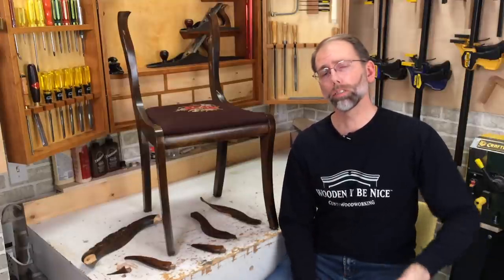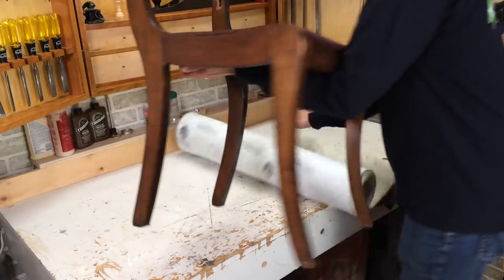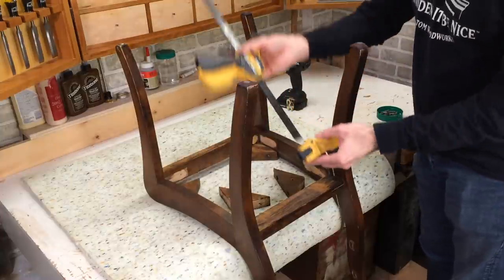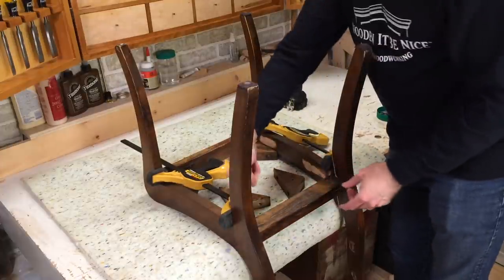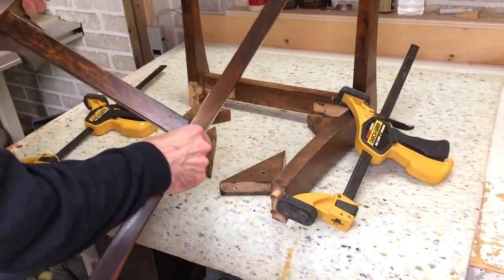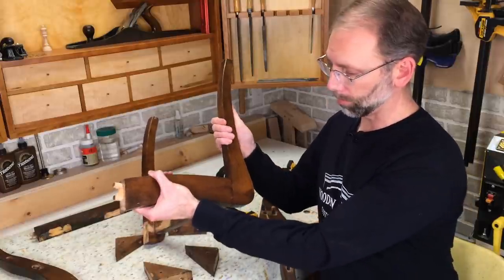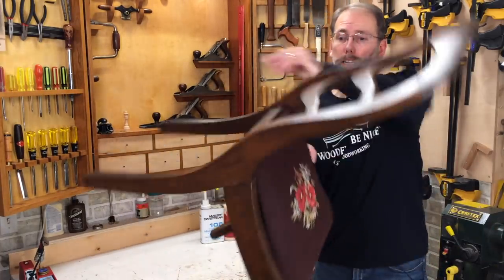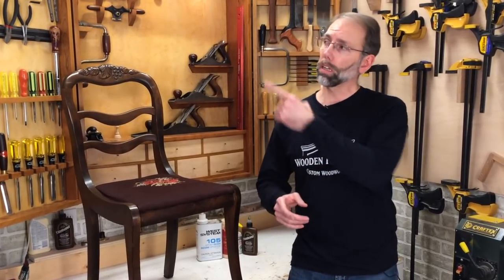Shattered Old Chair Repair using 3 Glues - Furniture Restoration by Fixing Furniture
It took 3 different types of glue to restore this shattered old chair.  I explain why as I go through the repair as well as show how to use vector clamping to clamp pieces that don't have parallel sides.  This is an example of a Level 4 Woodworking Repair project.

The restoration of this shattered chair starts with taking it apart.  I use spreader clamps to gently ease the pieces apart to avoid damaging them.  Then I can assess the damage.  There are 12 parts on this chair and 5 of them are broken, some in multiple places.  It's in bad shape.  Some of these parts were previously broken, which is easy to see from the stain in the joints that were broken.

The first few glue ups were bare wood connections, so I used PVA glue (aka Carpenter's glue) to make a strong, permanent bond.  PVA needs tight fitting joints, glue spread on both sides of the joint, and clamping pressure to work properly.  In places where wood is split, I used a blunt tip syringe to insert the glue and spread it with the stiff bristles of an artist paint brush.

I move on to the broken parts where there isn't a clean wood-to-wood connection and there are some voids between the parts.  Then only glue that will hold when there's a gap between parts is epoxy.  This 2-part glue is a necessity for restoring parts that don't fit 100% together.  The two cross rails were previously broken with stain in the old breaks, so it told me there wasn't a good wood-to-wood connection.

The third glue in the furniture restoration project is hide glue.  This glue is reversible, meaning it can be heated up and loosened in the future.  This is an important glue to use on antiques so that if there's a need to repair the chair in the future (e.g., to replace a broken part), the piece can be taken apart, repaired, and put back together again.  The joints in antiques should never be glued together with PVA glue.

I glued the front section together and the back section together before reassembling the whole chair.  The back of the chair has a nice curved design, but it prevented me from being able to put a clamp on it.  I made up some cauls (wooden blocks) for vector clamping so I could apply the clamping pressure exactly where it was needed to make a strong connection in the chair joints between the front of the chair and the back of the chair.

The final aspect of this restoration was to touch up the finish and fill some voids in the chair.  I used a Mohawk graining marker to touch up some imperfections.  I also use Mohawk burn-in sticks to fill in the voids in several areas to conceal the damage.

I hope you enjoy this video and learn a few new things about furniture restoration techniques so you can tackle projects like this.

TOOLS:
Spreader Clamps